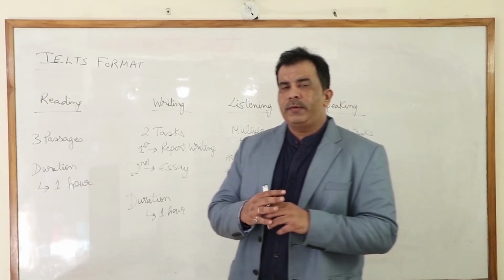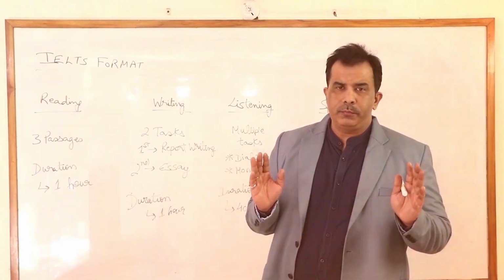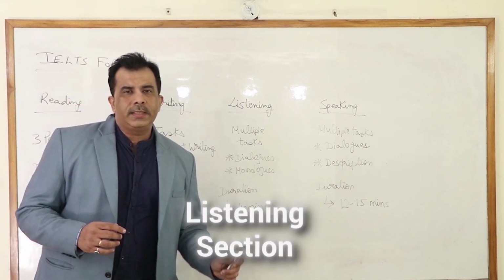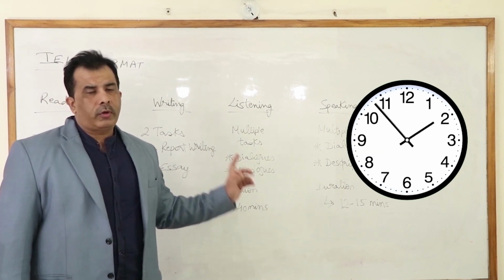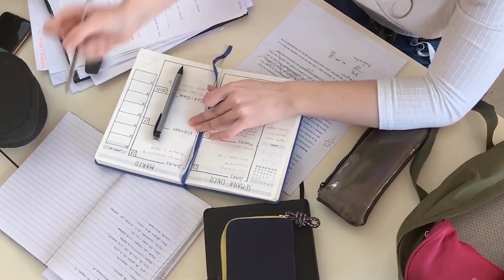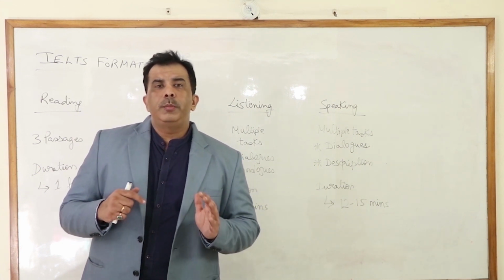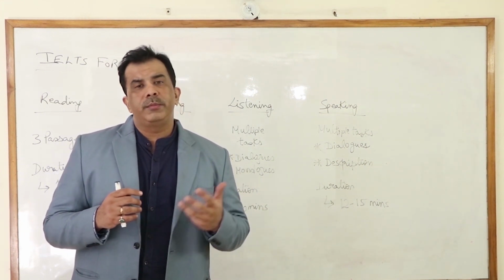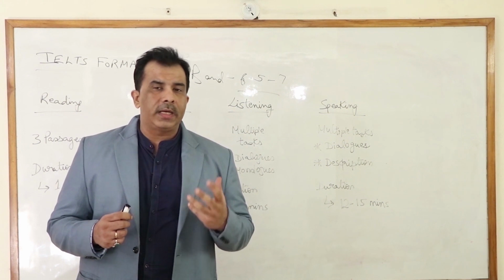Complete structure of IELTS Exam. For assured success in the Exam of IELTS